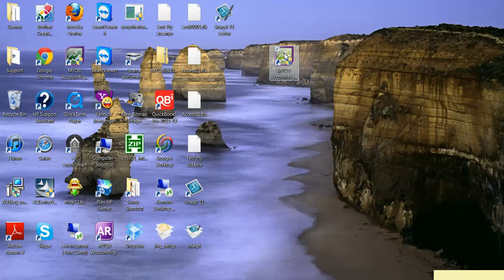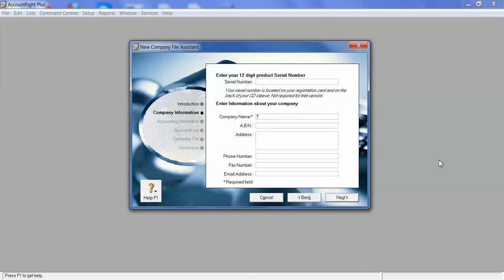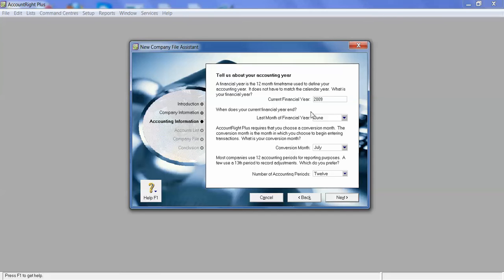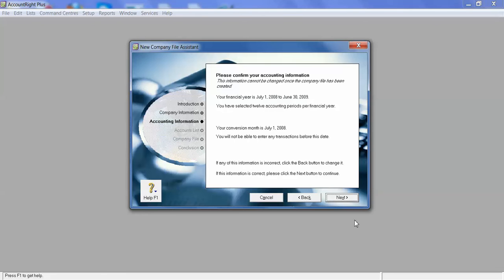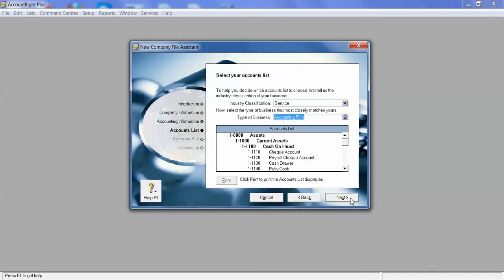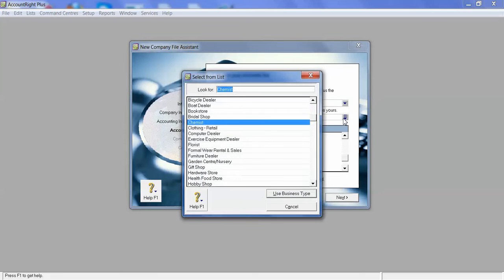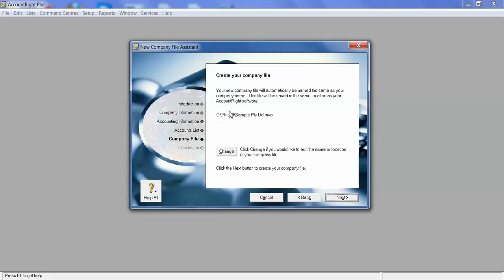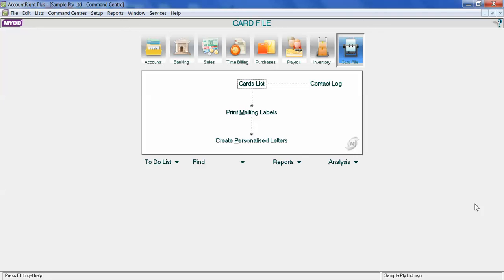MYOB - Create Company File.mp4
A step by step guide to create a new company file in MYOB.